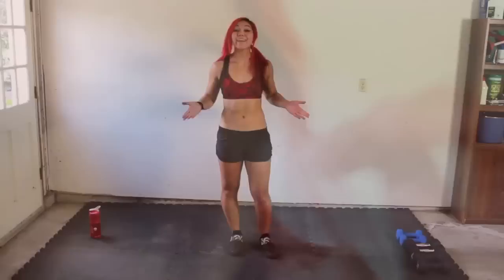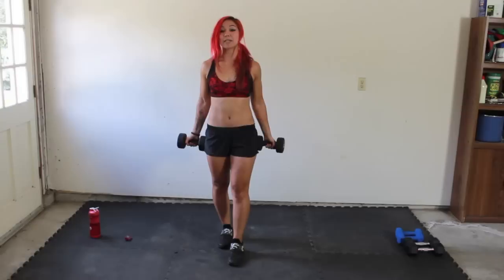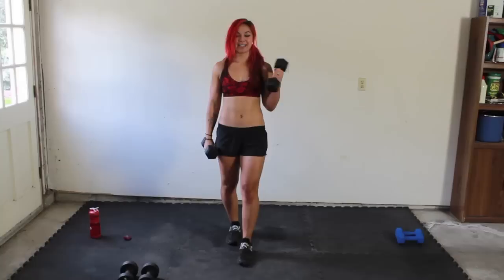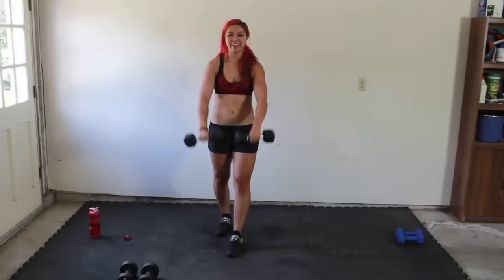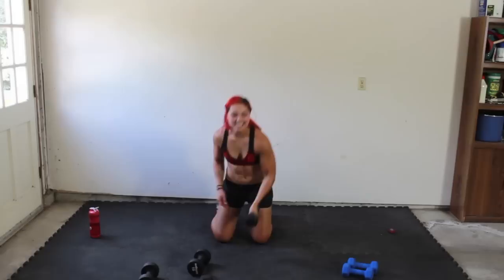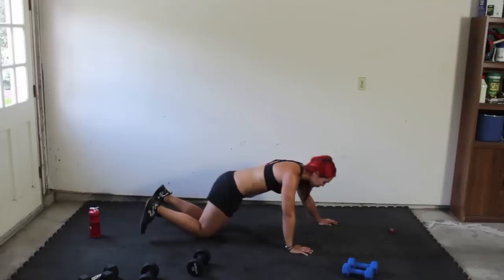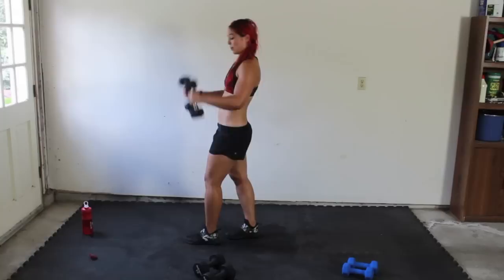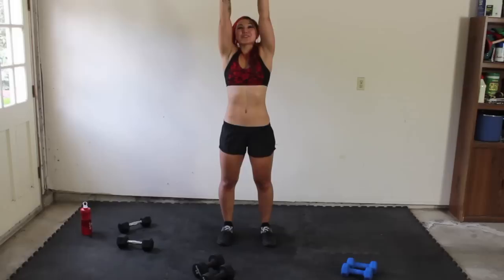30 Minute GUN SHOW | Upper Body Strength Workout w/ Dumbbells for Men & Women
Biceps, triceps, forearms, chest, shoulders, back - we're building lean muscle for that entire upper body! Get your dumbbells out and get ready to get STRONGER!

MY WORKOUT EQUIPMENT & MORE: ▸

Workout Breakdown:

Equipment Used:
Dumbbells

50 seconds on/10 seconds rest

Warm-Up

1) Bicep curls
2) Tricep Skullcrushers
3) Bicep Curl + Side Out

4) Tricep extensions
5) Single Arm Zottman Curl
6) Tricep Push-Up + Side Plank Dips

7) 3 Hammer Curls + 3 Wise Grip Hammer Curls
8) Sphinx Press Up + Punch Out
9) Prone Side Raises

10) Front Raises
11) Rear Delt Flys
12) Clean & Press (L)

13) Clean & Press (R)
14) 90 degree Side Raises
15) Single Arm Arnold Press (L)

16) Single Arm Arnold Press (R)
17) Static Lunge Rear Delt Row (L)
18) Static Lunge Rear Delt Row (R)

19) Bent Over Twist Up Supine Rows
20) Staggered Push-Up + Side Plank Kick Under

21) Close Grip Chest Presses
22) Chest Flys
23) Reverse Curls

24) Half Curl + Twist Prone to Supine
25) Hammer Forearm Curls

Cool-Down